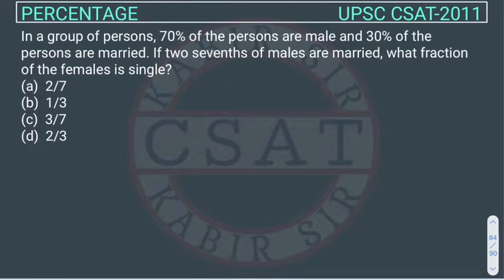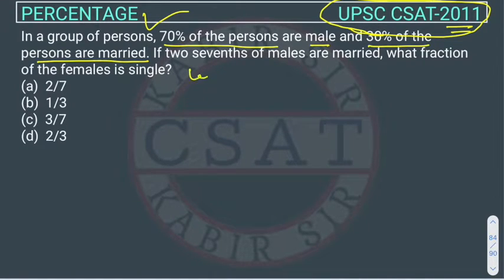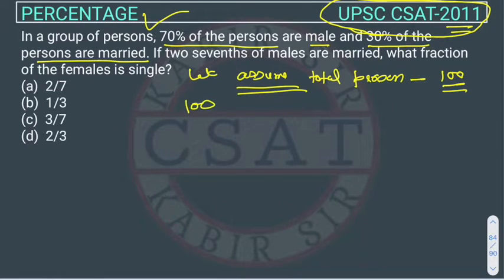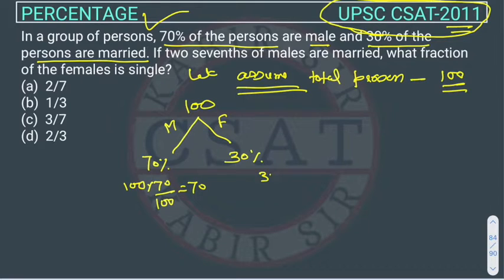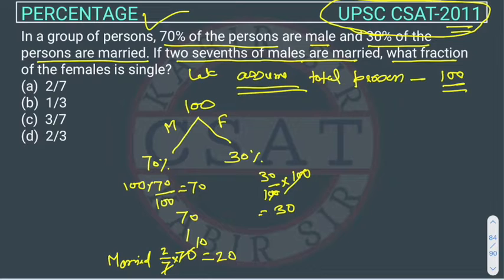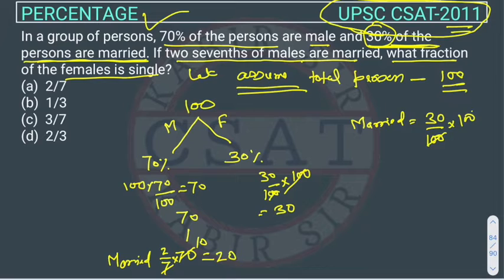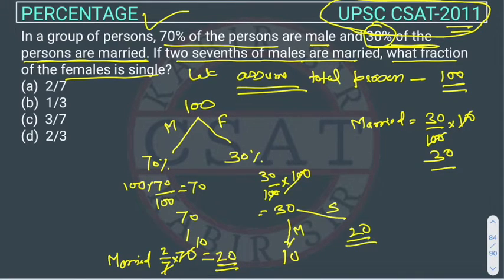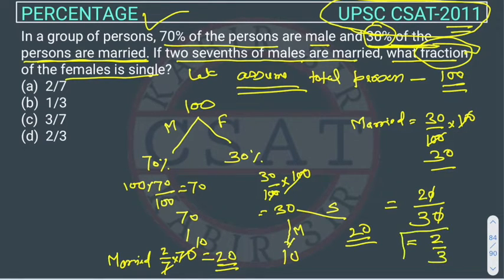UPSC CSAT PYQ 2011 PERCENTAGE | In a group of persons, 70% of the persons are male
In a group of persons, 70% of the persons are male and 30% of the persons are married. If two sevenths of males are married, what fraction of the females is single?